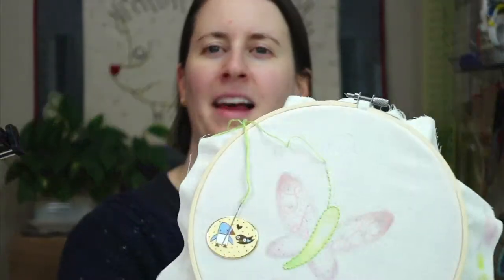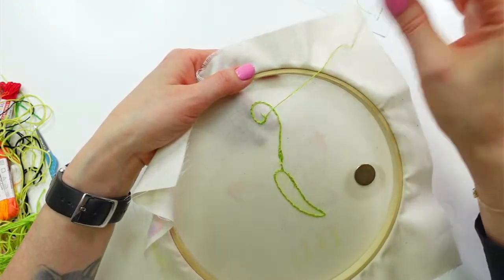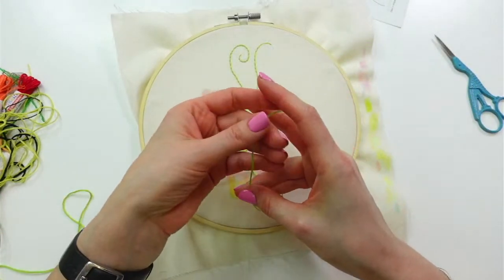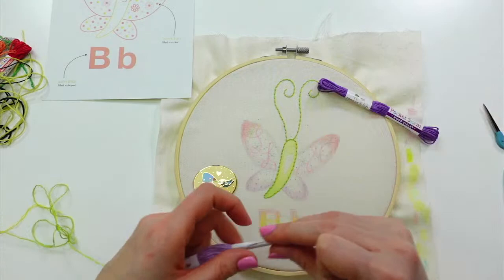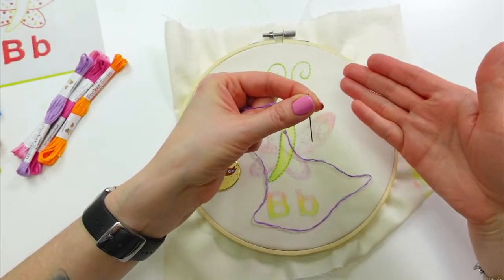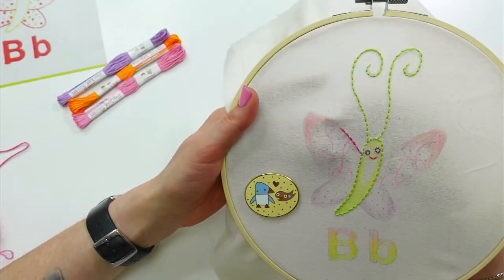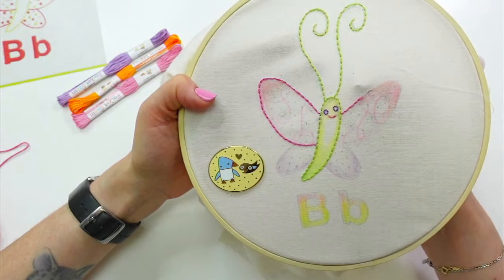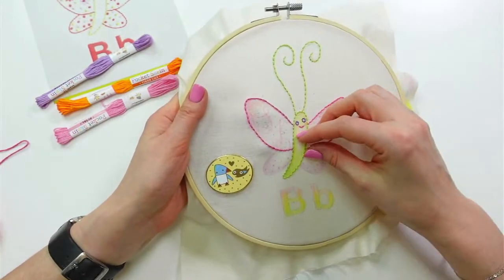ABC Stitch Along Bb Butterfly embroidery - vid 2 - Live with Alyssa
Tonight I'm stitching the Bb Butterfly embroidery pattern for the Penguin & Fish ABC Stitch along.